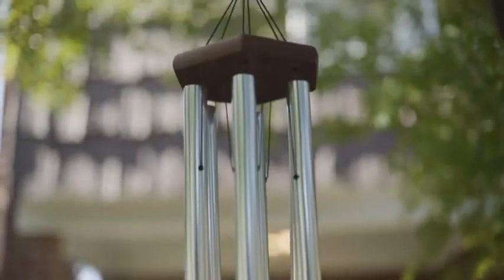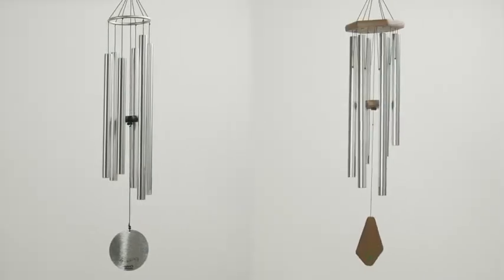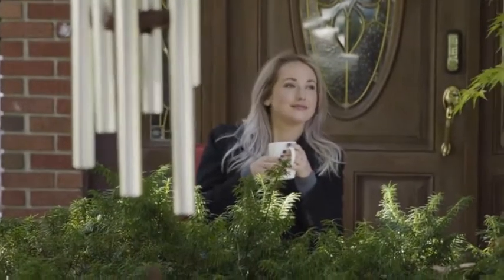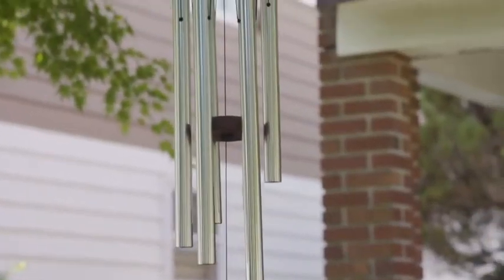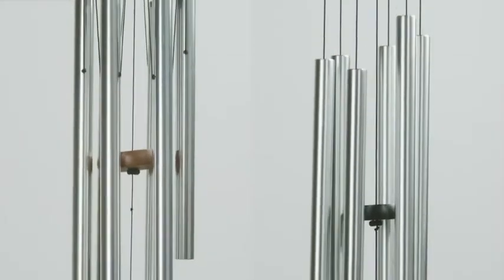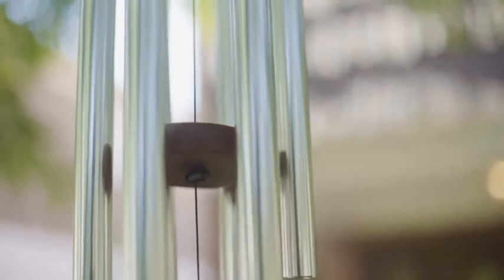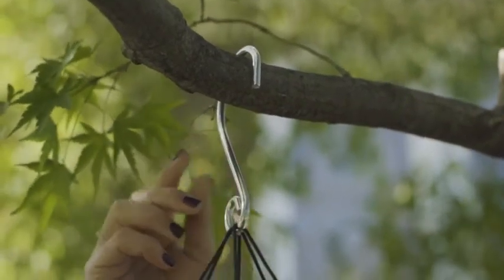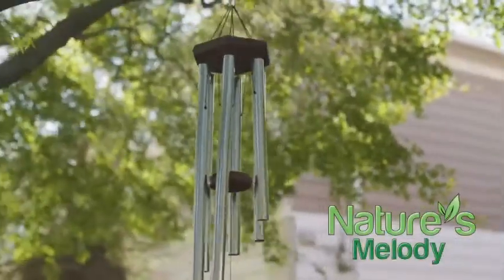Nature's Melody 28"" Aureole Tunes Black Outdoor Windchime with 6 Tubes Tuned to E Pentatonic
This is the best Wind Sculptures & Spinners in the marketplace with cheap price that you can easily afford.
Nature's Melody 28"" Aureole Tunes Black Outdoor Windchime with 6 Tubes Tuned to E Pentatonic Scale, 100% Rustproof Aluminum, Powder Finish & S Hook Hanger for Sympathy, Memorial Gift or Zen Garden Reviews:

LET THE WIND SOOTHE YOUR SOUL – Beautiful Outdoor Wind Chime Provides a Stunning Decorative Display & Calming, Harmonious Music for Backyard, Patio, Deck, Meditation Garden or Similar Outdoor Setting – Choose 28, 36 or 42 Inches
6 TUBES TUNED TO PERFECTION – Piece Features 6 Central Rods Masterfully Tuned to the ‘E’ Pentatonic Scale for Pleasant Tone & Melody – Deep, Vibrant Yet Quiet Musicality Adds Instant Atmosphere for Outdoor Yoga, Zen Landscape & More
100% ANODIZED ALUMINUM – Durable Parts are Constructed of Recycled Aluminum & Finished with a Rustproof & Corrosion-Resistant Coating for Long-Lasting All-Weather Performance – Available in Chic Black, Rose Gold or Silver
HANGS VIA HOOK IN SECONDS – No Complicated Tools or Setup Required! Kit Comes with an ‘S’ Hook for Hanging from Tree, Pole, Lamppost or Overhang – Strong Nylon Cord Supports Your Chimes So You’ll Never Need Replacement
PERFECT GIFT FOR ANY OCCASION – Unique Décor Makes a Wonderful Present for Wedding, Birthday, Sympathy/In Loving Memory, Shower, Housewarming, Anniversary, Etc. – Lovingly Handcrafted for Satisfaction or Your Money Back

Nature's Melody 28"" Aureole Tunes Black Outdoor Windchime with 6 Tubes Tuned to E Pentatonic Scale, 100% Rustproof Aluminum, Powder Finish & S Hook Hanger for Sympathy, Memorial Gift or Zen Garden